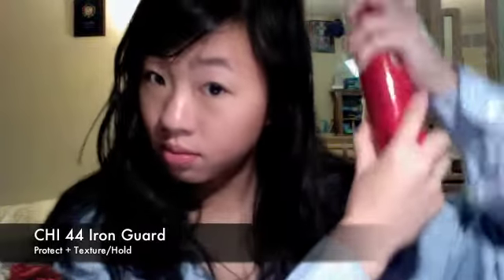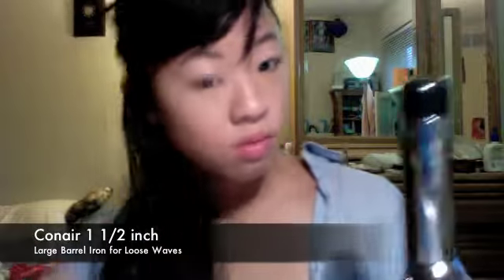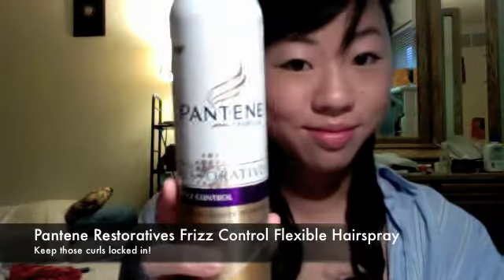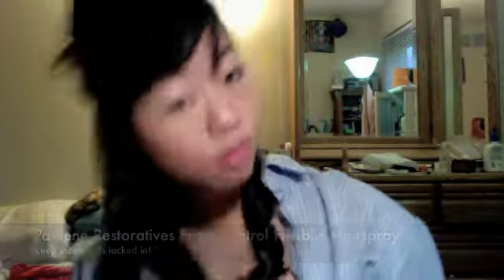Simply Cute Curls and Le Outfit of the Day!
You've probably seen a zillion how-to curl videos, but I use mostly drugstore products that not only smell super luscious-well some of them anyways :P-but won't cost you a pretty penny. The CHI stuff are probably the most expensive items but I got those on sale so it was alright. I hope you enjoy and feel free to tune in more! Bye :)

You will need:---(what I used)
-Button-up shirt to protect skin and clothes from hairspray, the chemicals can get clogged in your pores and cause acne
-Hair protectant--- CHI Silk Infusion, CHI 44 Iron Guard, Tresemme Instant Heat Tamer, Sunslik Hydra TLC, this last one smells REALLY good
-Brush/Comb
-1 to 1 1/2 inch curling iron for loose curls---Conair only around $10!
-Hairspray---Pantene Pro-V Frizz Control Flexible Hairspra